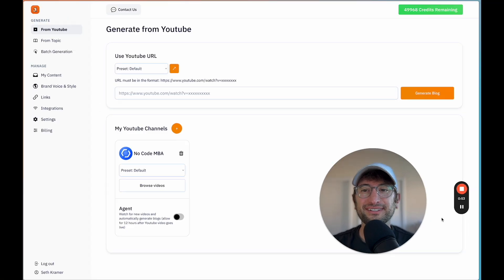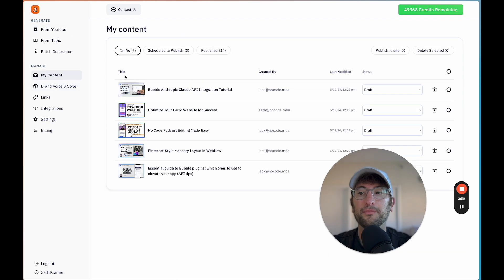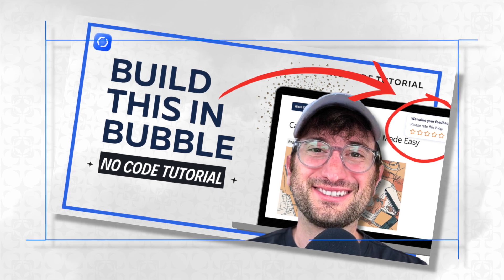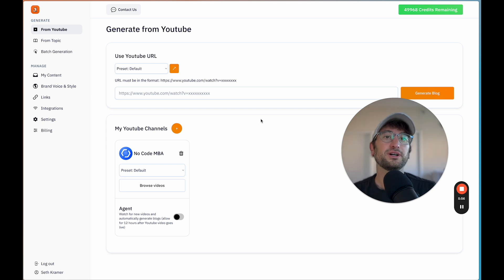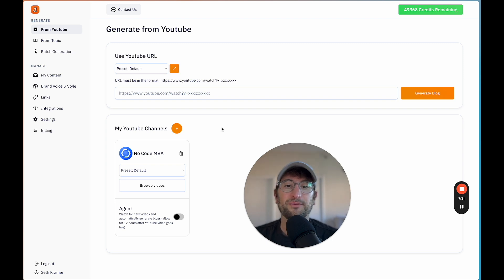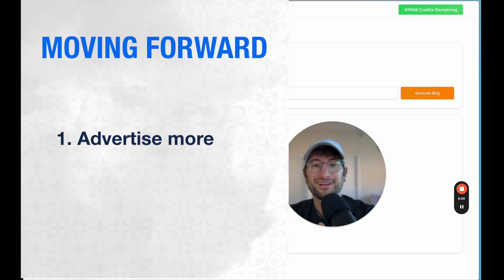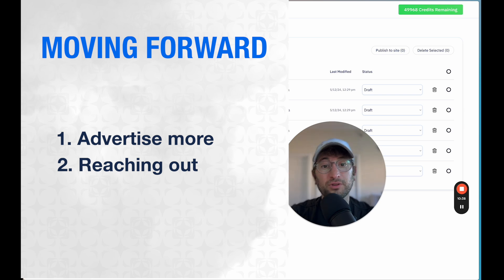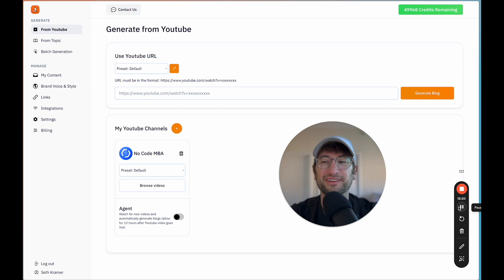How I made $250 in the first week of my new AI app (no code case study)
In a recent video, I talked about how I built an AI app using @BubbleIO and @anthropic-ai's AI model.

In this video, I'm going to go through:

- how I advertised my new app
- how much money it made
- whether I am profitable

This will help give inspiration if you're building something similar.